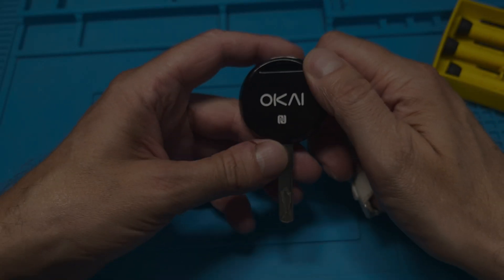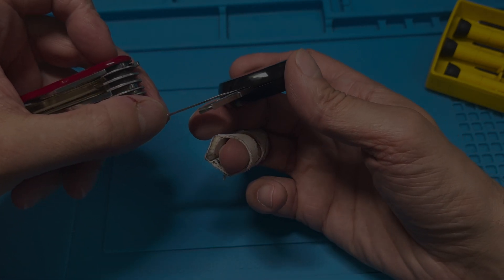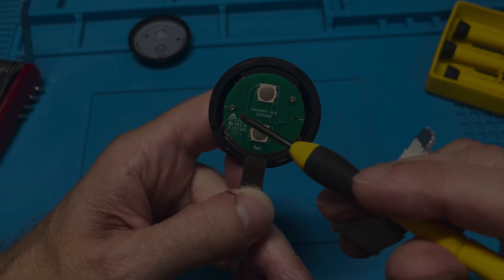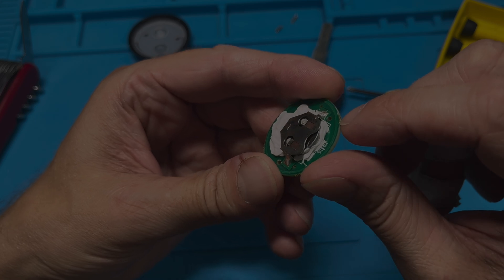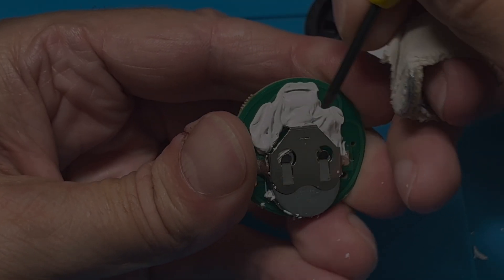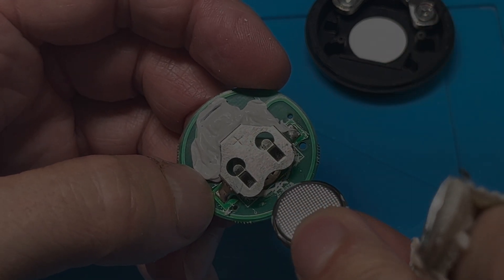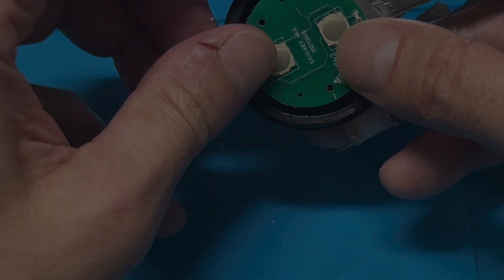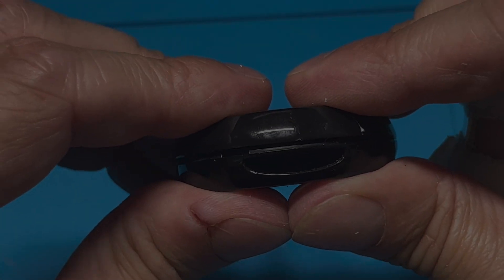Battery Replacement Okai Electric Scooter Key Fob (How to Instructions - EA10)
In this video we explain in step-by-step instructions how to replace the battery of the Okai Electric Scooter Key Fobs.
The process in not too complicated and can be completed within 5 to 10 minutes. As tools we are using a thin metal prying tool and a small Phillips screwdriver.
First we remove the cover of the key fob by wedging the prying tool into the tip of the key on the side of the lock- and unlock- buttons.
Pop off the cover and we find two small Phillips screws inside, which we remove next. Then we can remove the PCB and find the small CR1632 coin cell battery glued into the battery holder. Remove the glue on one side of the holder and push out the original battery. We need a new CR1632 coin call battery, which we insert into he battery holder. Make sure to use the correct orientation (the writing on the battery should face us hen inserting).
Now reattach the PCB with the two screws and place the cover back on until it snaps into position.